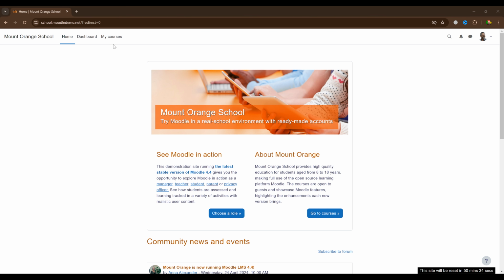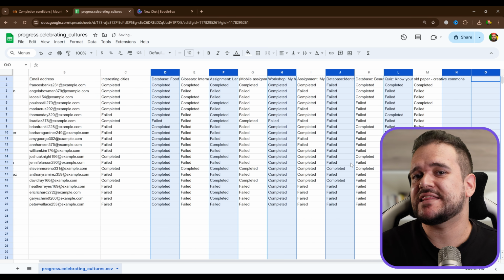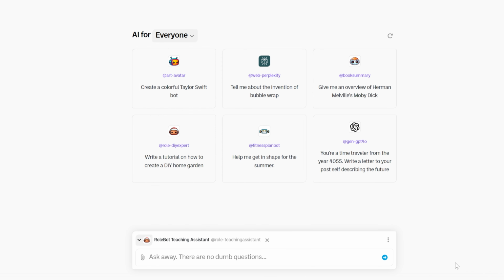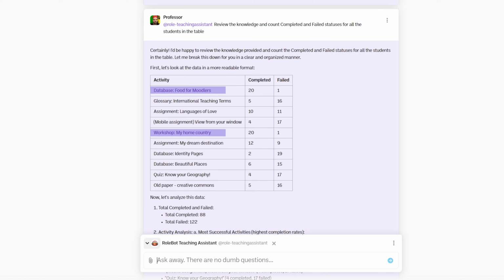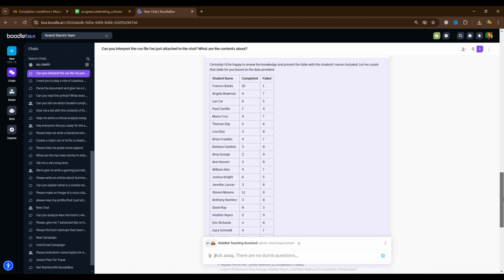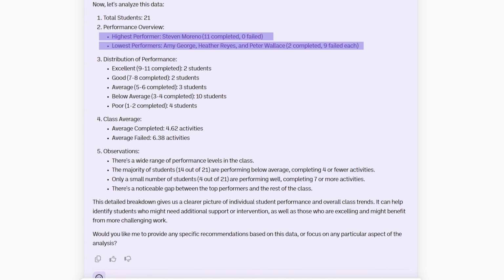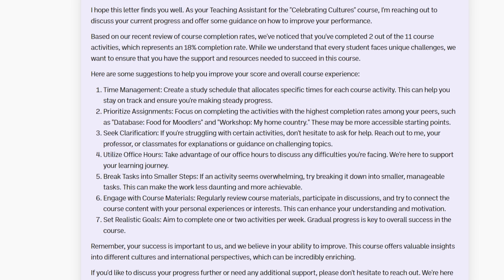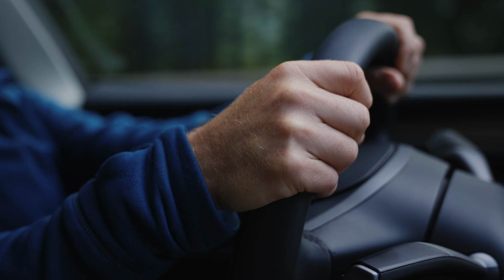Simplify Moodle with AI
Learn how to efficiently summarize Moodle student reports using AI to generate personalized emails for your students.

This video walks you through the process of extracting and refining data from Moodle, and then leveraging Bootlebox to interpret and communicate this information effectively. Enhance your teaching workflow and provide timely feedback to help your students succeed.

- Step-by-step guide to accessing and refining Moodle Activity Completion Reports.
- Using Bootlebox AI to interpret and summarize student performance data.
- Crafting personalized feedback emails based on AI-generated insights.

Boodle is the simplest and most secure platform for GenAI collaboration – combining the top AI models, over 1,000 custom GPTs, your docs, and your entire team in the most epic GroupChat.

00:00 - Introduction to Moodle Student Reports
00:10 - Summarizing Reports with AI
00:21 - Understanding Your LMS Data
00:32 - Communicating Student Progress
00:42 - Accessing Activity Completion Report
00:53 - Downloading the Report as CSV
01:05 - Opening the CSV in Google Sheets
01:16 - Simplifying the Table for AI
01:27 - Removing Unnecessary Data
01:38 - Preparing Data for AI Analysis
01:48 - Introduction to Bootlebox
01:59 - Uploading CSV to Bootlebox
02:09 - Interpreting the CSV with AI
02:19 - Ensuring Accurate AI Interpretation
02:30 - Verifying AI's Understanding
02:40 - Checking AI's Table Summary
02:51 - Identifying High and Low Completion Rates
03:02 - Investigating Problematic Tasks
03:13 - Troubleshooting with AI
03:23 - Adding Student Names to Data
03:34 - AI's Breakdown of Student Performance
03:44 - Identifying Top and Bottom Performers
03:55 - Writing Reports for Failing Students
04:05 - Sample Letter for Improvement
04:16 - Encouraging Student Success
04:27 - Providing Practical Advice
04:38 - Finalizing the Report
04:48 - Importance of Double-Checking AI Output
04:58 - Speeding Up Email Writing with AI
05:09 - Conclusion and Final Tips
05:19 - Encouragement to Use AI Tools
05:29 - Outro and Next Steps

To support more of this content, make sure to check out